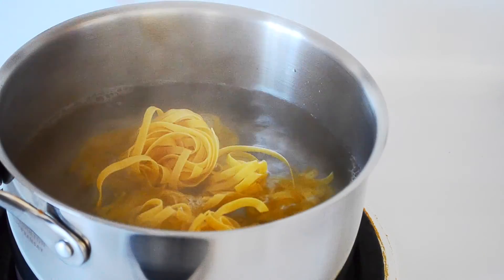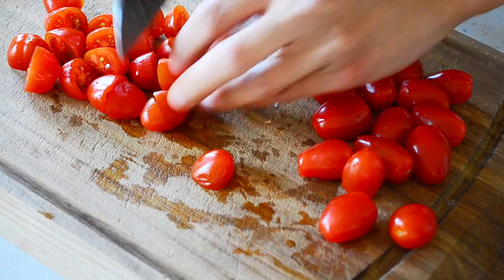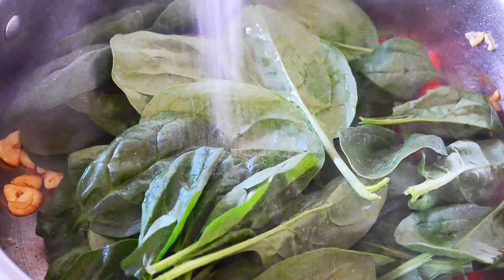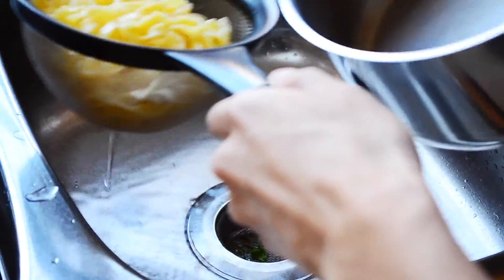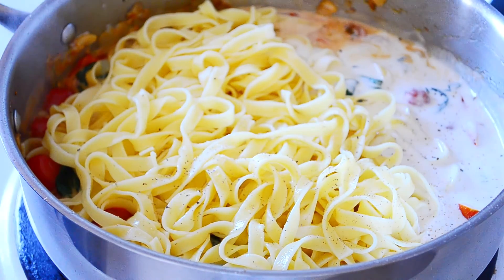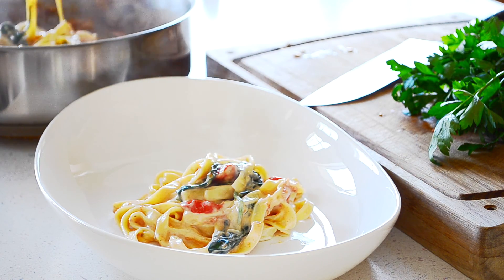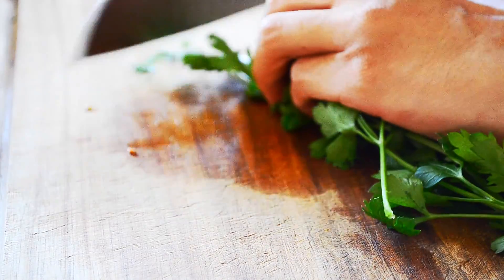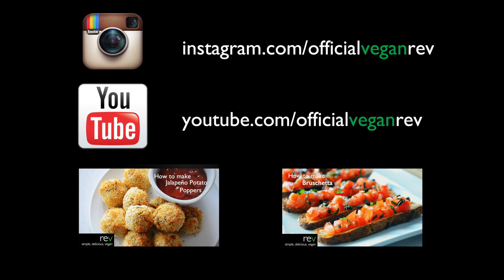Vegan rev - How to make Creamy Vegan Alfredo - EP16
Join us and make your very own simple, quick, but absolutely delicious creamy vegan alfredo right in the comfort of your own kitchen!

Ingredients:
1/2 bottle Vegan Rev Cashew Cream
Fresh Garlic
Fresh Parsley
Fresh Tomatoes
Spinach
Olive Oil - or Coconut Oil
Your favourite Pasta

Wil Yeung is a wedding and commercial photographer and videographer.  He is also the advertorial photographer for insauga.com, contract photographer for the city of Mississauga, and the official Japan Festival Canada photographer.  Join me on my channel for episodes on photography, entrepreneur motivation, and to learn to cook with absolute confidence!